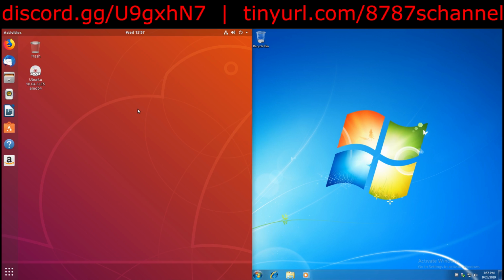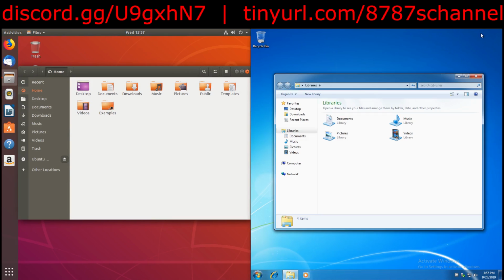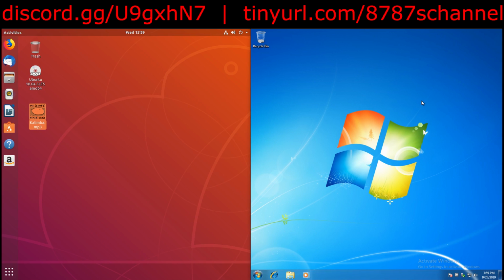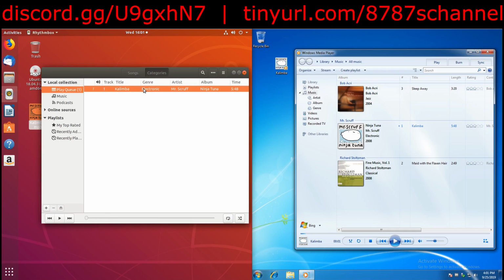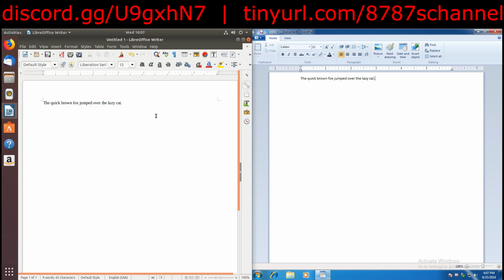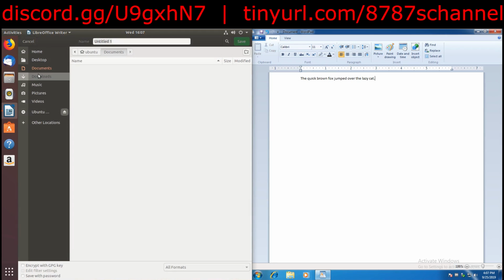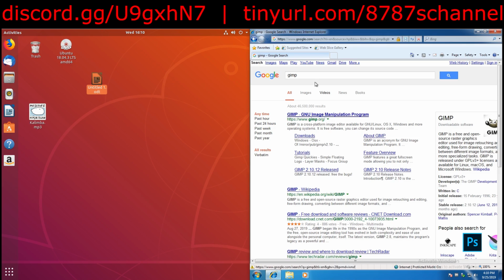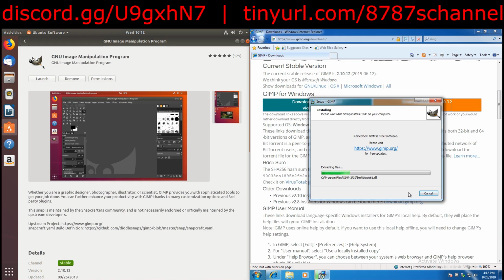Windows 7 Replacements Episode 1 | Ubuntu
Windows 7 is losing support soon and many people are still running it on their computers. This video series is made to help you decide what is best for you.